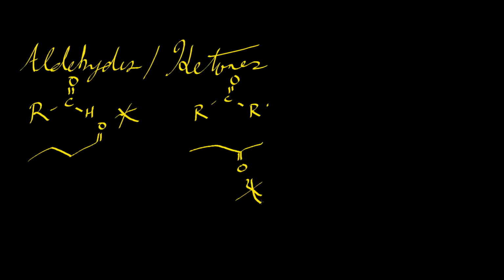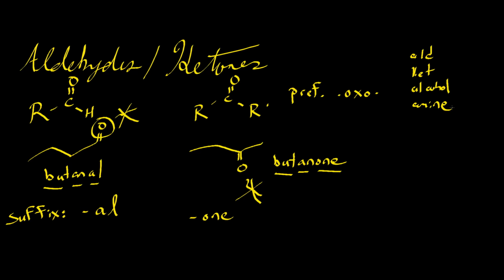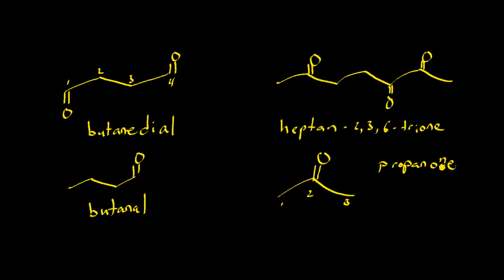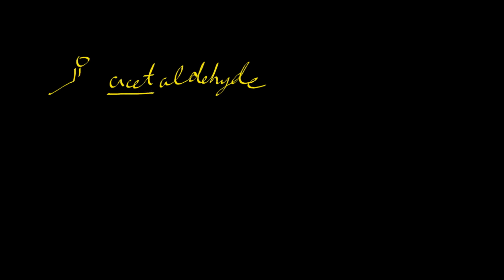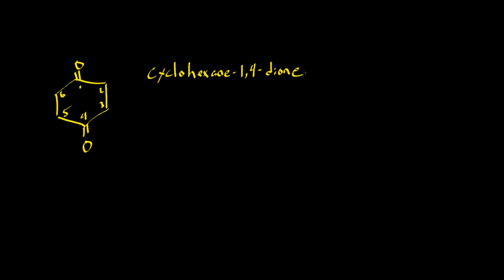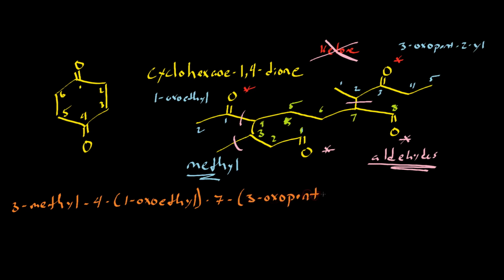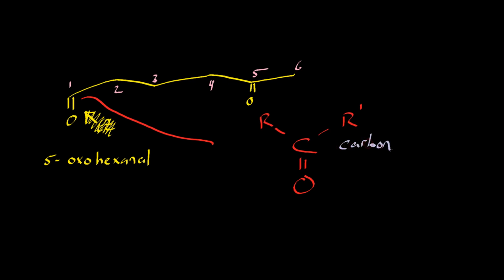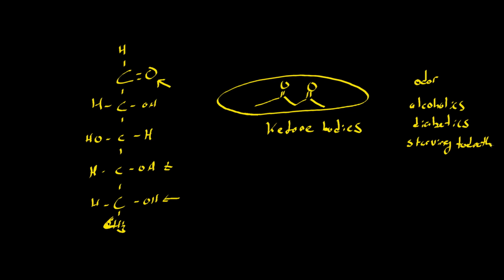Aldehyde & Ketones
Organic nomenclature for aldehydes and ketones.